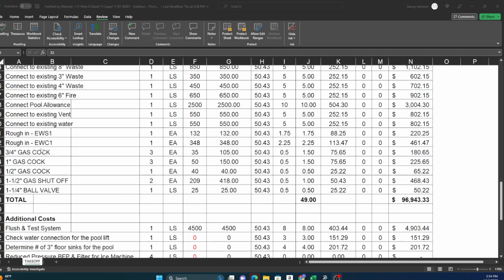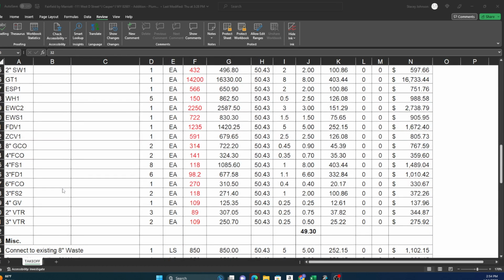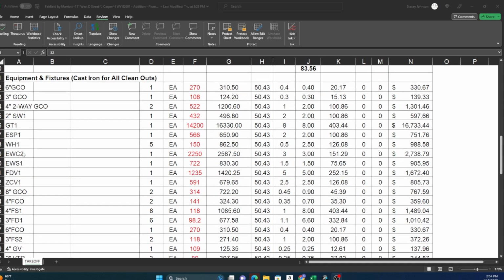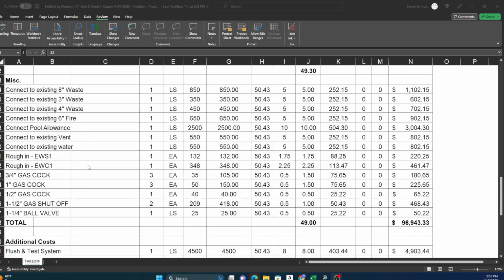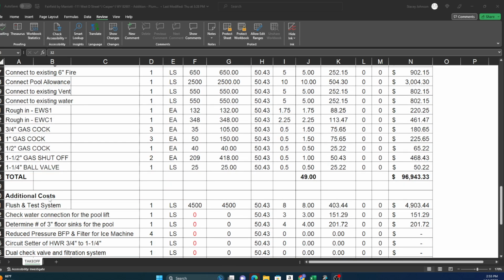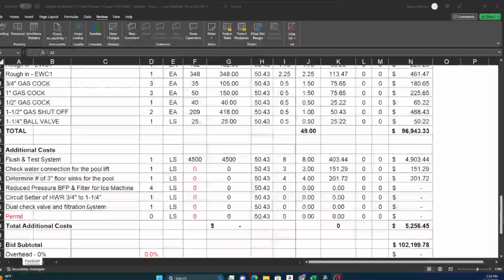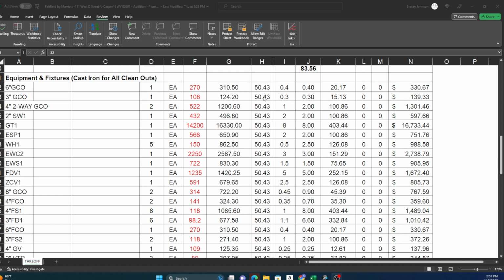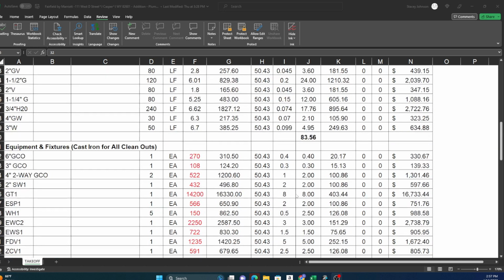How To Build Your Construction Schedule from Your Estimate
Thank you for listening to The Construction Queen on You Tube!

In this short video, we go over the difference between the rough in time and finish time as it relates to the trade of plumbing.  You need to be able to pull each out from your line item estimate, assuming you have a line item estimate.  Make sure to take one of our many classes or purchase your module today.